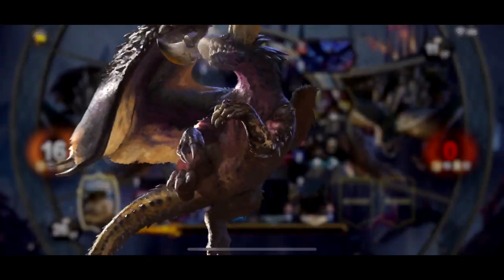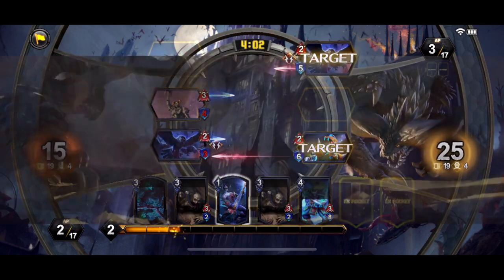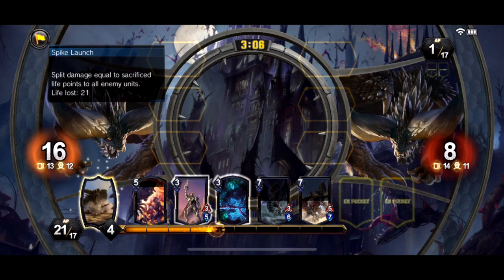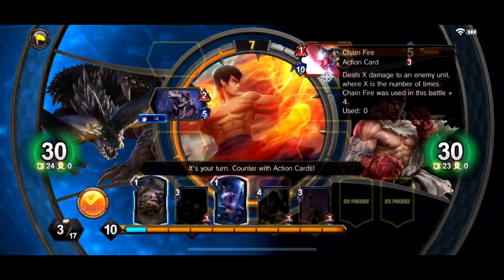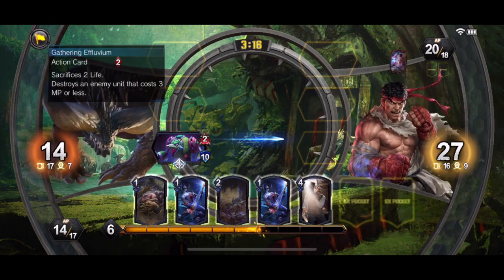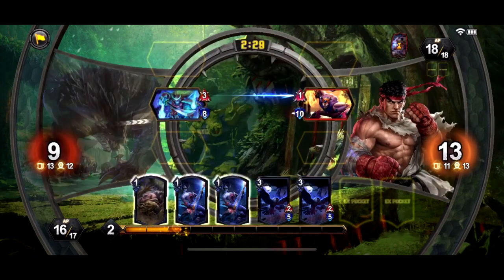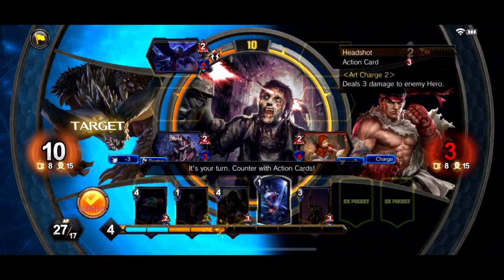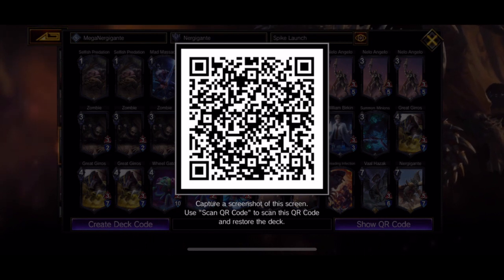Best A Rank Nergigante Deck | Teppen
Let’s play Teppen and take a look at Digz’s A Rank battle tested deck on Capcom’s brand new ultimate card battle mobile device game. Digz shows you winning highlights using Spike launch and guides you through how he uses this over powered Nergigante deck. He has fights against another hero Nergigante deck, Ryu and Wesker.
Watch how he dominates using this deck.

Check in the comments for the deck code or watch until the end for the QR code